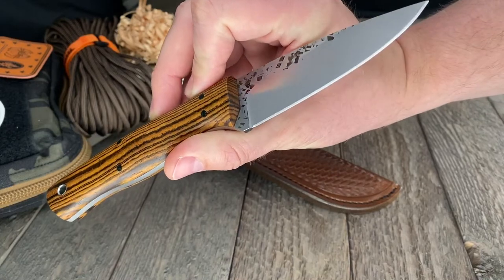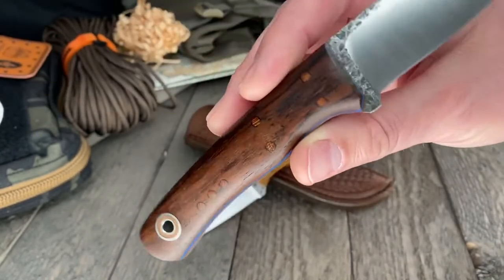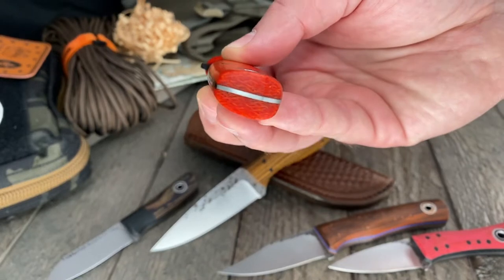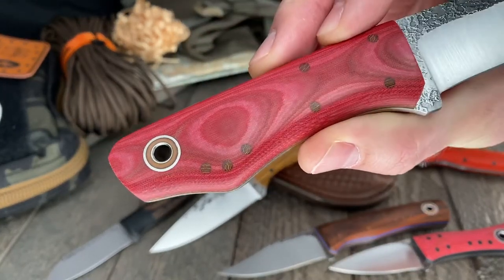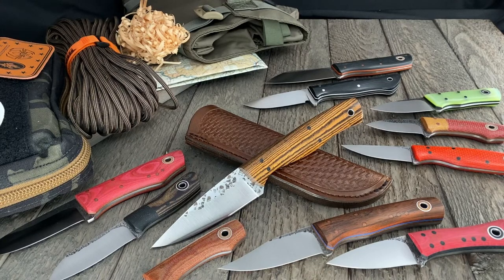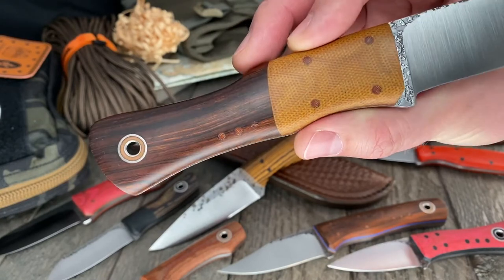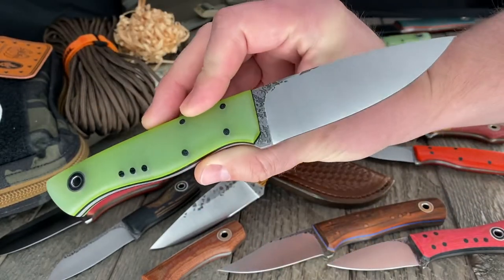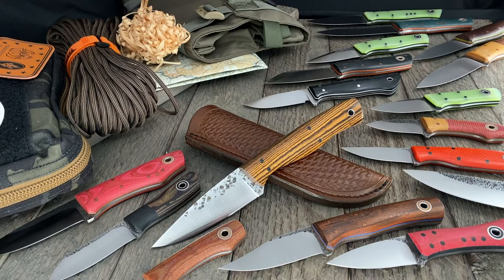Fiddleback Friday 1/17/20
We’re showing the newest release of Fiddleback Forge handmade knives for Fiddleback Friday, January 17, 2020! You’ll get to see how each Fiddleback Forge knife looks in hand using various grips, as well as all the details of each model.

Here are the knives posting on January 17, 2020 for Fiddleback Friday!

Models include the Daimyo, Lil Snowbill, Paring Knife, Pocket Ninja, Snowbill, Leuku, Gunstock Bushcrafter, Full Finger, Bushfinger, Shogun, KE Bushie, Pocket Kephart, Swedged Shank, Warthawg, Needle & More.   We also have apprentice knife: J.B. Knifeworks Perfect Hunter and Warlander Enterprises Mesquite.

Video Timeline:

02:06 Warlander Enterprises Mesquite
in Bocote

03:28 J.B. Knifeworks Perfect Hunter
in Black Canvas

05:24 Fiddleback Forge Warthawg
in Desert Ironwood

07:05 Fiddleback Forge Pocket Ninja
in Raspberry Micarta

08:26 Fiddleback Forge Daimyo
in Python Canvas w/ Black Bolsters

09:58 Fiddleback Forge Paring Knife
in Tangerine Burlap

11:31 Fiddleback Forge Shogun
in Black Canvas

12:50 Fiddleback Forge Snowbill
in Raspberry Micarta

14:38 Fiddleback Forge Lil Snowbill
in Natural Canvas

15:37 Fiddleback Forge Lil Snowbill
in Fire Dog Micarta w/ Natural Bolsters

16:41 Fiddleback Forge Pocket Kephart
in Doublemint Jade G-10

18:07 Fiddleback Forge Shank
in Doublemint Jade G-10 (Swedge)

19:27 Fiddleback Forge Leuku
in Teal Denim Canvas Micarta

21:31 Fiddleback Forge Gunstock Bushcrafter
in Desert Ironwood w/ Natural Bolsters

23:33 Fiddleback Forge KE Bushie
in Katalox

25:25 Fiddleback Forge Bushfinger

26:22 Fiddleback Forge Full Finger
in Tiffany Blue Jade G-10

28:04 Fiddleback Forge Needle
in Tiffany Blue G-10